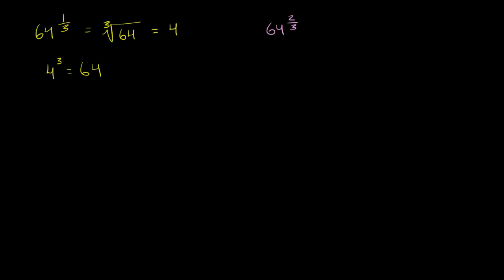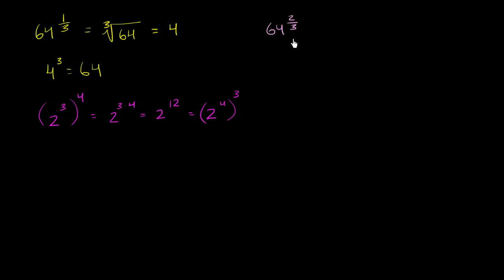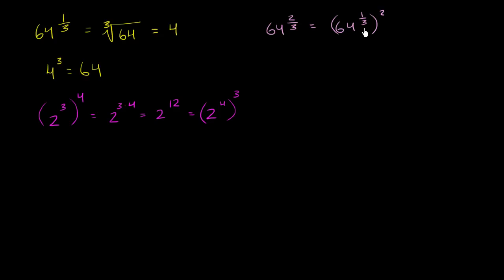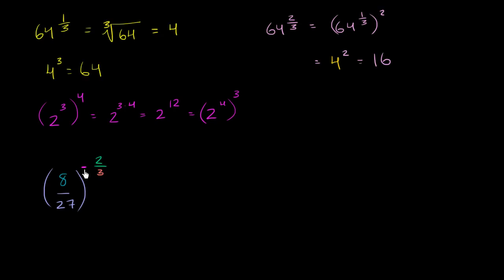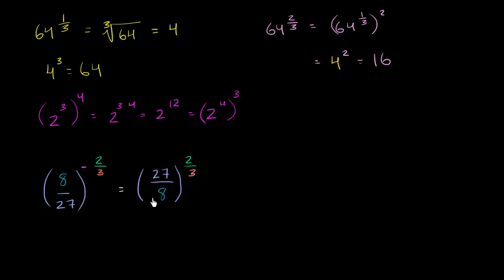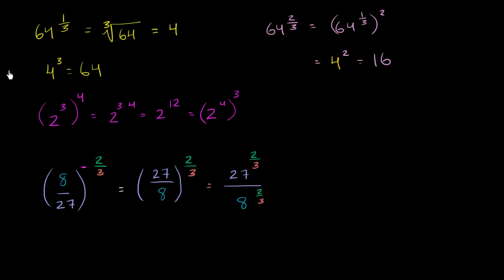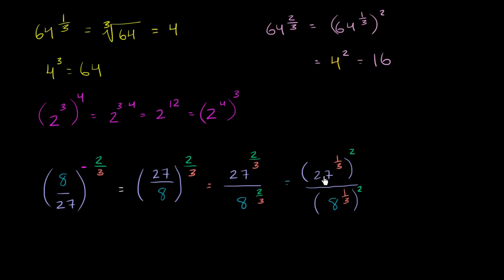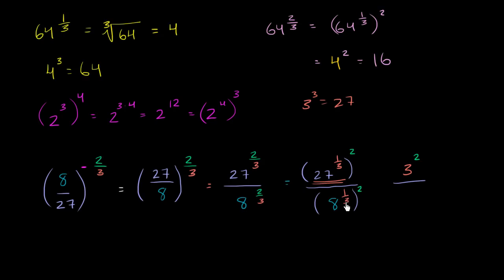MAP4C-Fractional exponents with numerators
MAP4C College Mathematics Grade 12 - Toronto eSchool
U6L4a_Fractional exponents with numerators other than 1